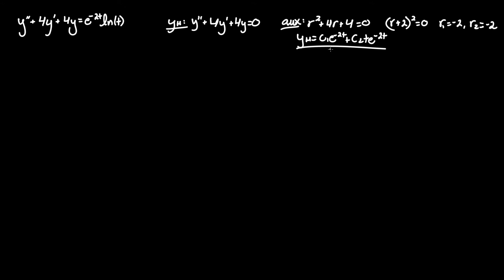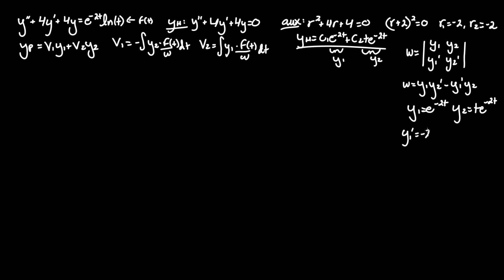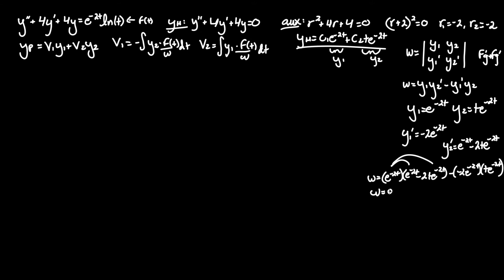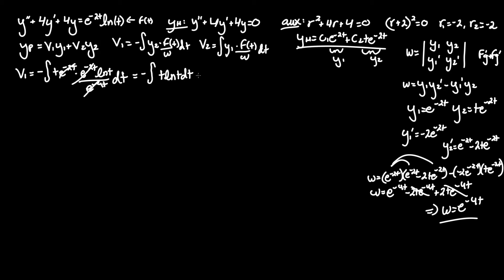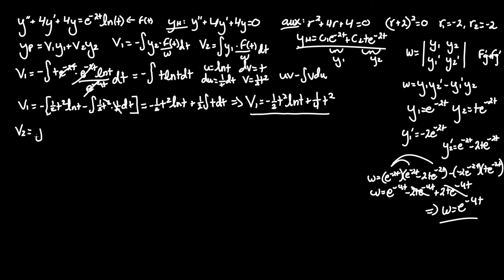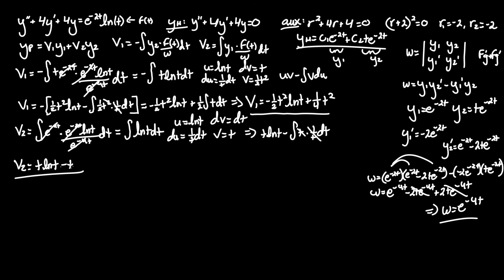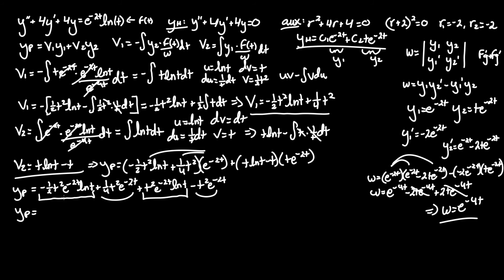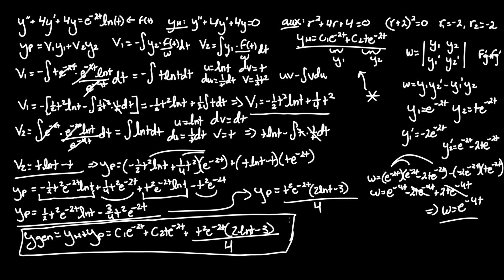y'' + 4y' + 4y = e^(-2t)ln(t)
Determine the particular solution to the given differential equation y'' + 4y' + 4y = e^(-2t)ln(t). In other words, find the particular solution to the given non-homogenous differential equation y'' + 4y' + 4y = e^(-2t)lnt using variation of parameters with characteristic/auxiliary equations and roots.

Hey everyone, I hope you learned and understood the Differential Equations problem (Solving Non-Homogenous Differential Equations with Variation of Parameters) a little better. Thanks!